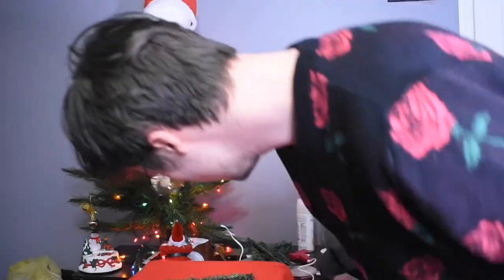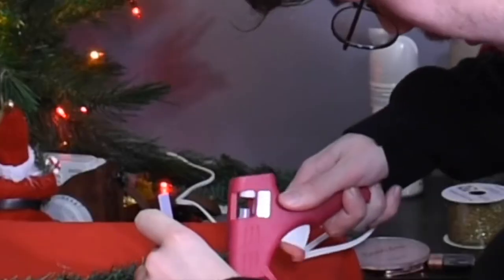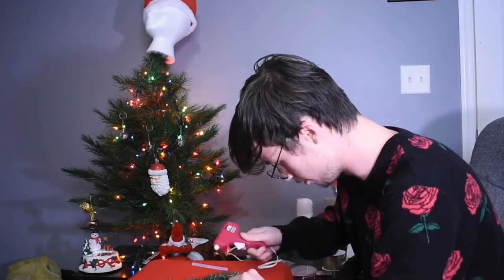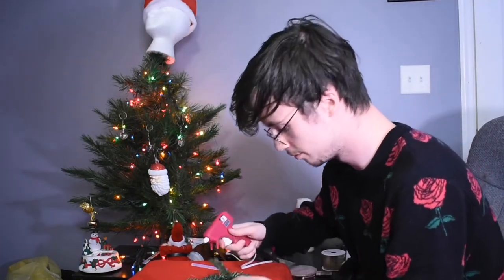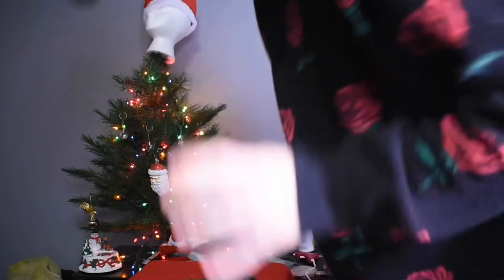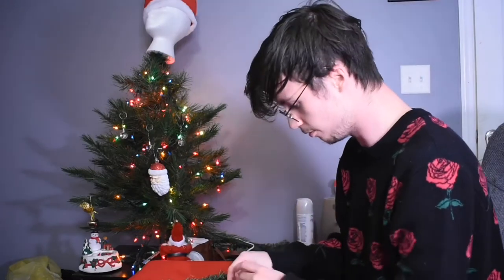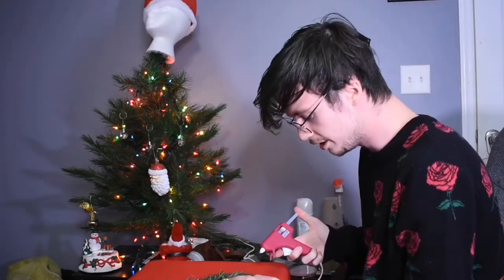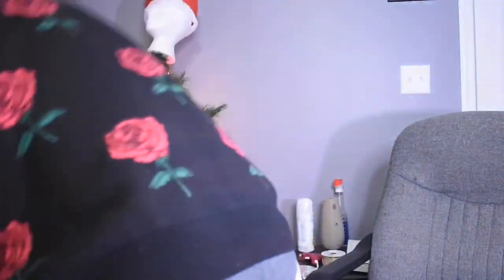DIY CHRISTMAS SWEATER!!!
Day 7 of 12 days of Christmas (it’s a little late due to technical troubles)